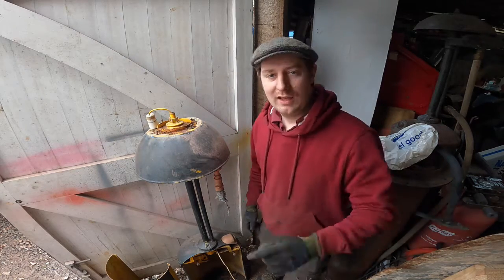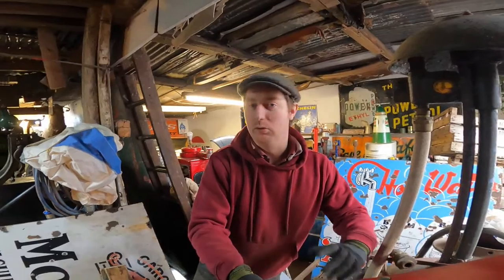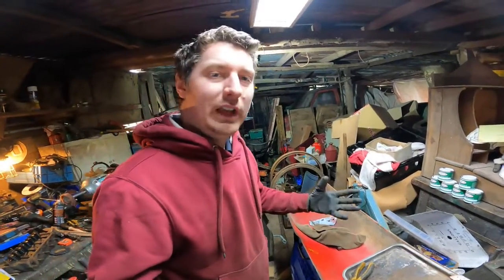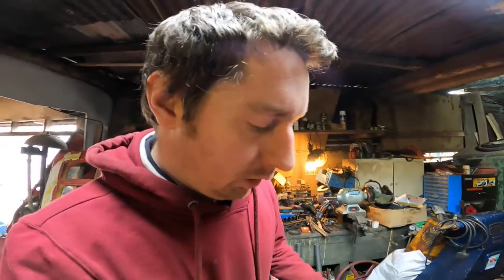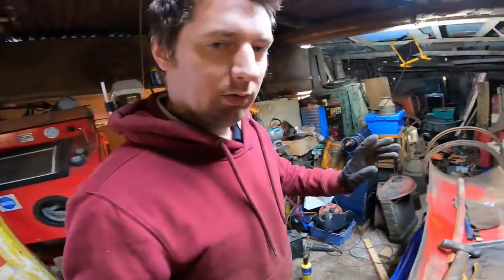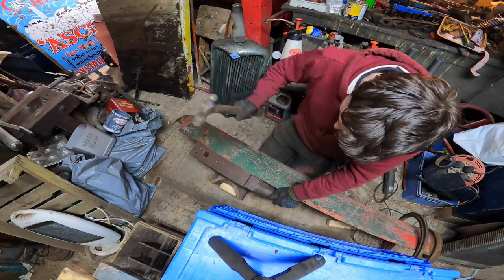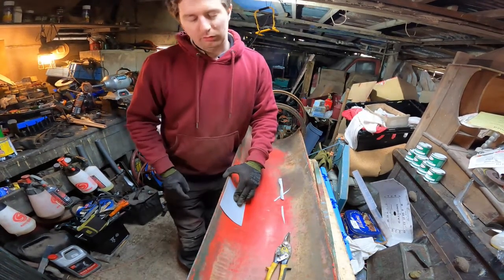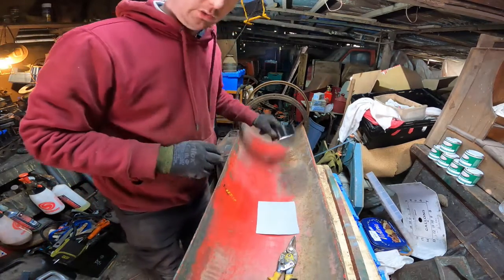Workshop Wednesday - Vickers update, preparing panels for blasting.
Sorry its so late everyone!!
Workshop Wednesday #4 2021

So a few weeks late but we had to start breaking down several pumps to go to the blasters. Short one this time but features the Bowser sentry for a customer, the big Vickers for another client and some other bits and bobs.. more on these items coming in next weeks video!